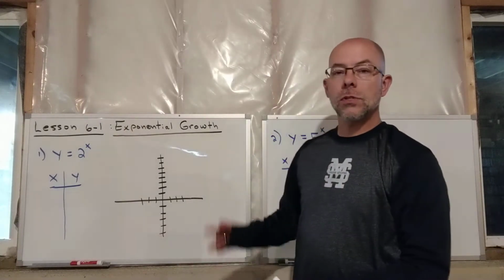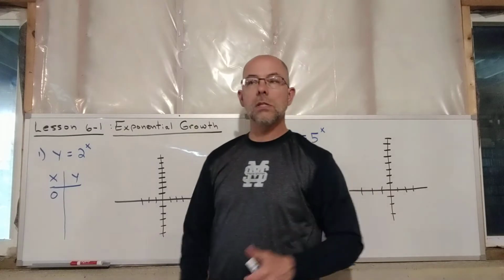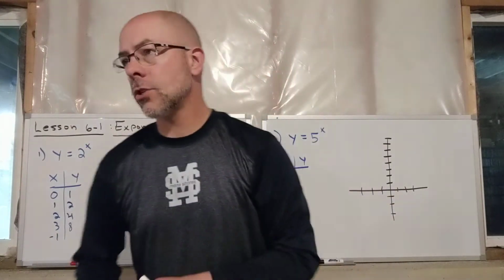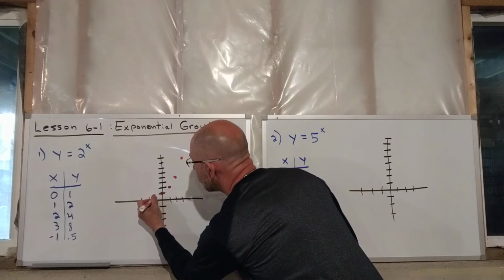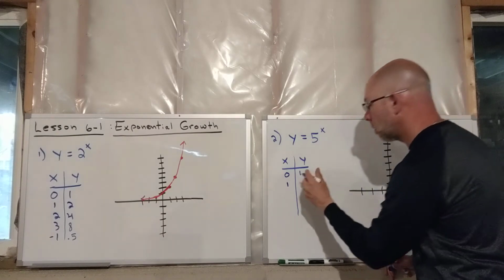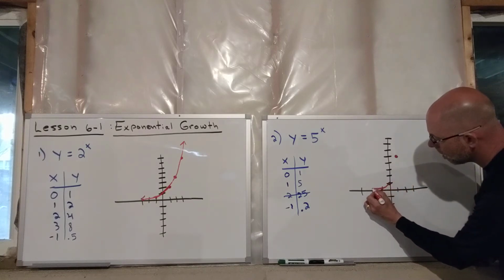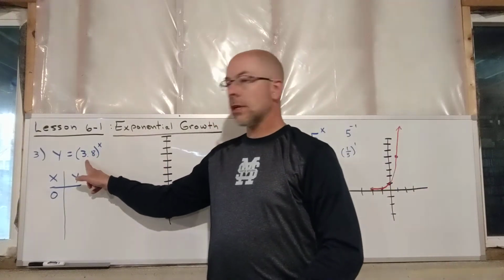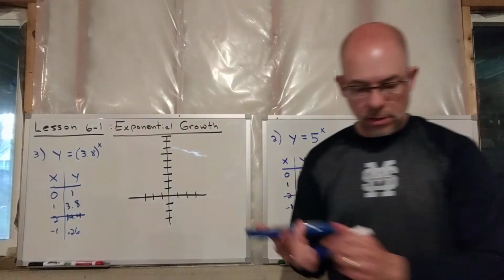Algebra 2 Lesson 6-1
Graphing Basic Exponential Growth